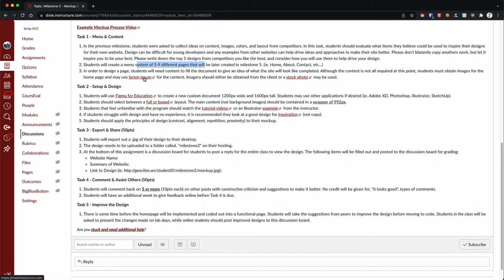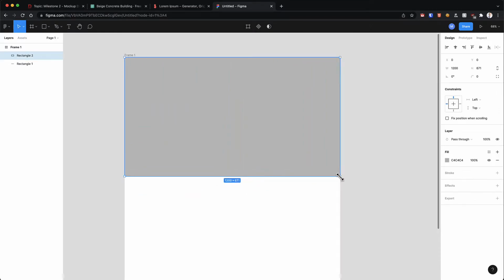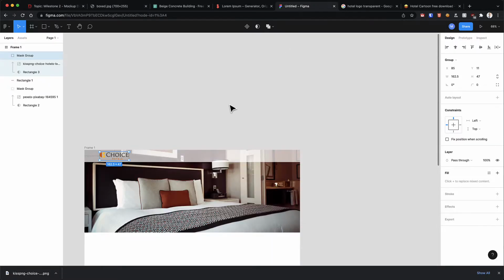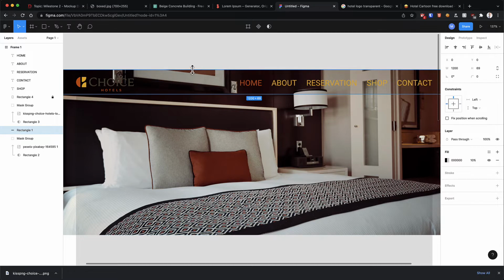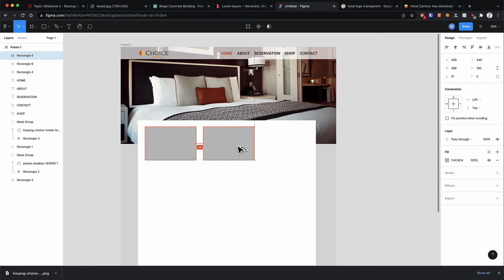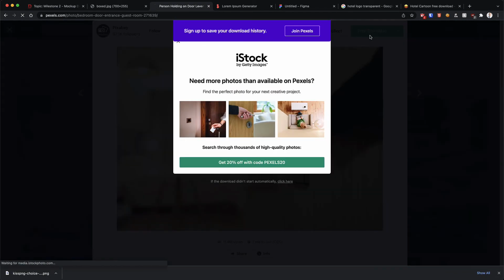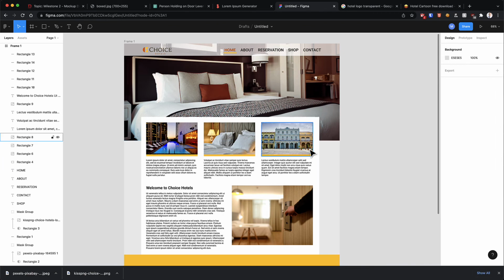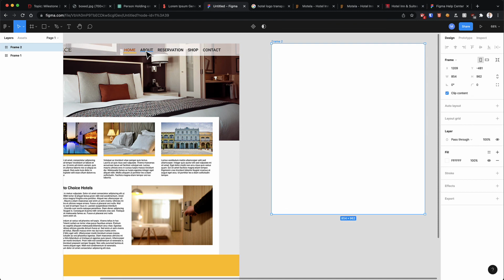SE1400 - Module 5 - Mockup Example